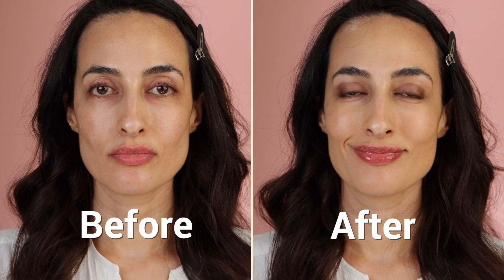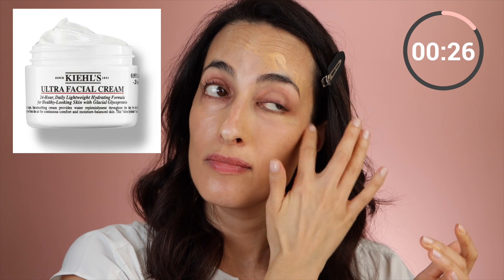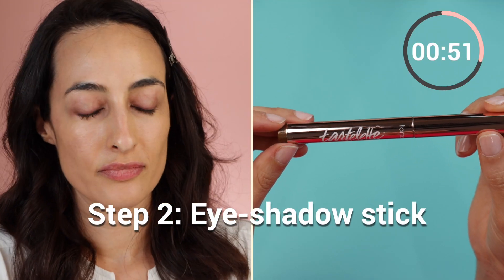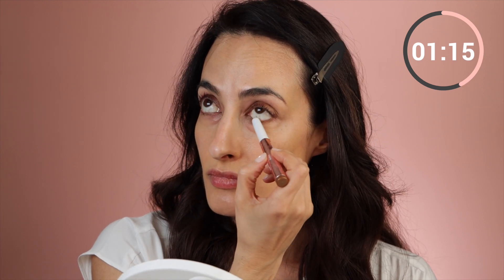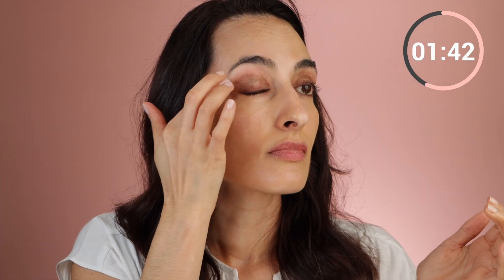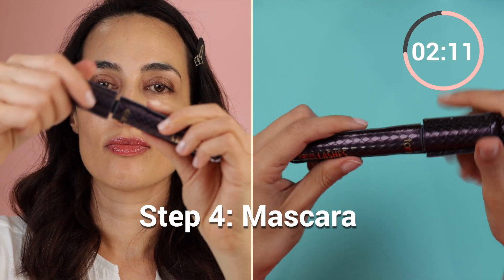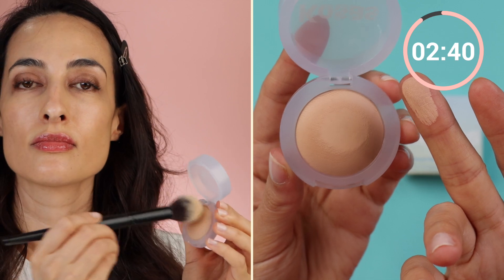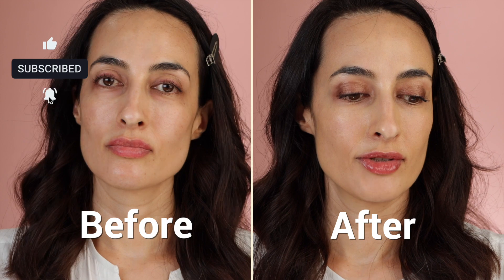EASY 3 Minute Makeup Routine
This is an easy and super fast makeup look with a natural finish. A perfect no-makeup makeup routine for those times when you want a little something to make the complexion look more even and your eyes stand out. This lip gloss/balm is so good too!

This is what I go for when I'm running errands or going to the grocery store. Quick, no-fuss makeup :)